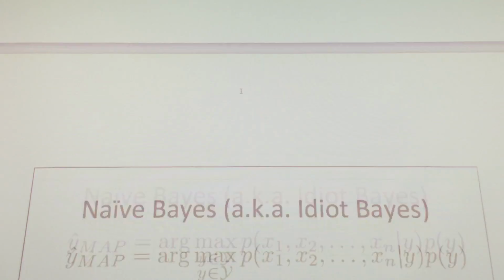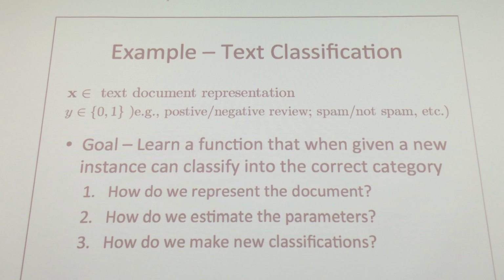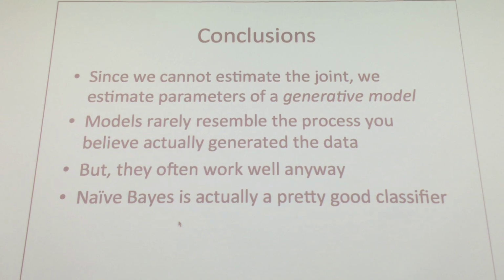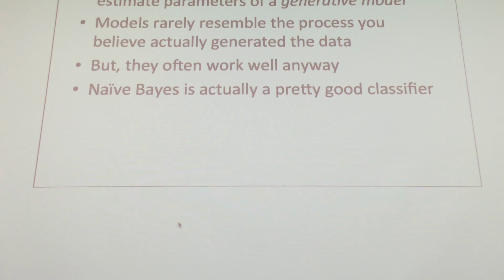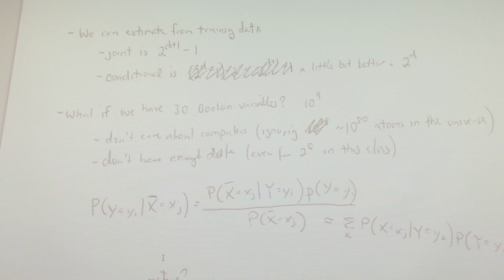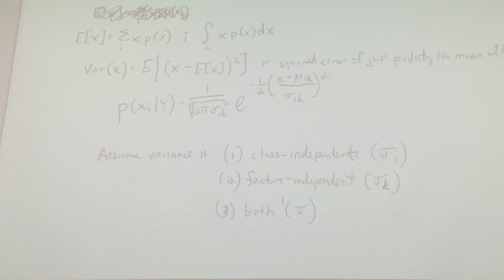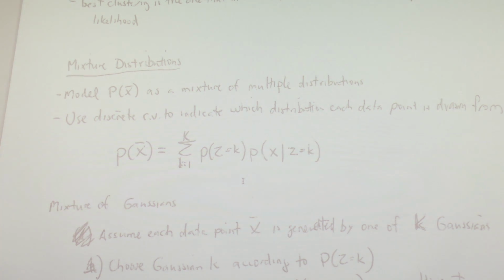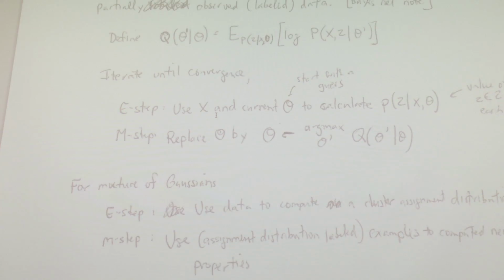CS6140 Midterm review, part 5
CS6140lecture3.pdf continued at Naive Bayes, and into CS6140lecture4.PDF - Gaussian Naive Bayes, Mixture Distributions, Expectation Maximization